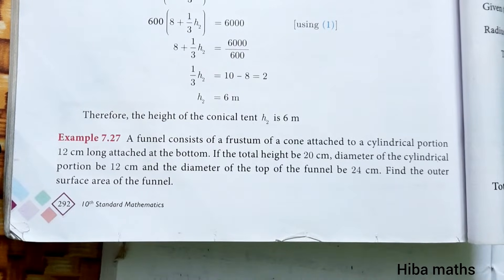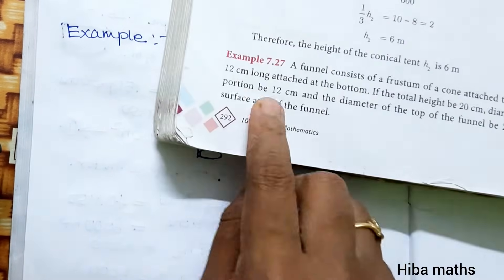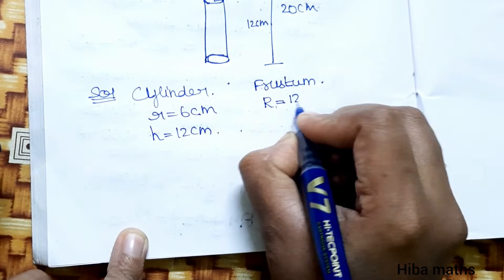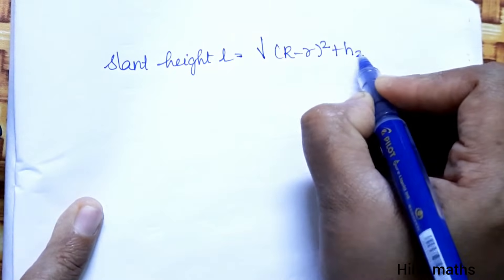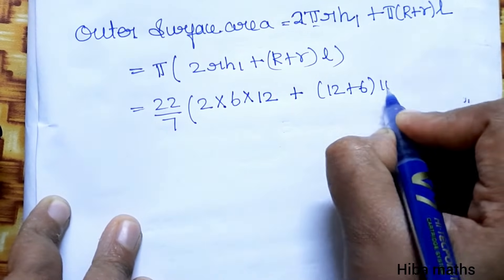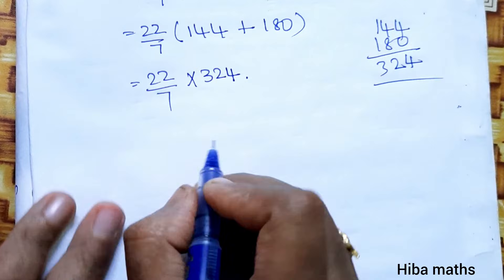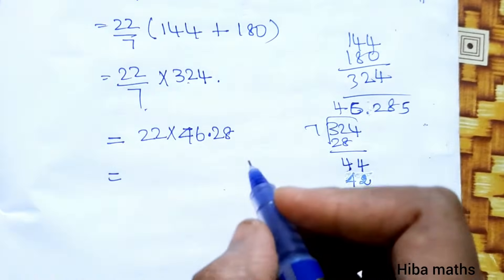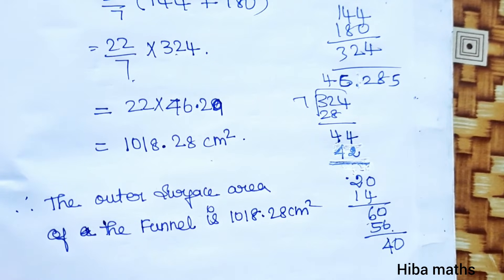10th maths chapter 7 mensuration example 7.27 tn samacheer hiba maths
10th maths chapter 7 mensuration example 7.27 tn samacheer hiba maths
10th maths example 7.27
10th maths mensuration example 7.27
10th maths mensuration example sums
hiba maths